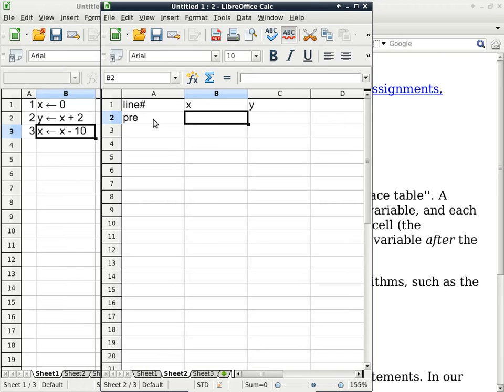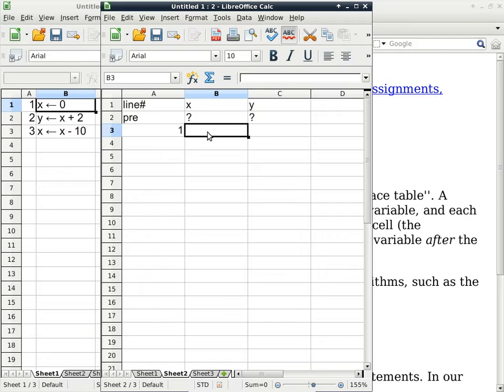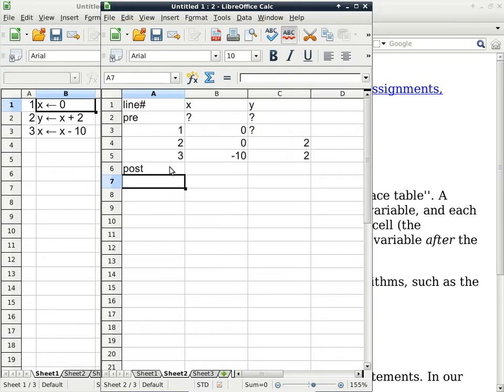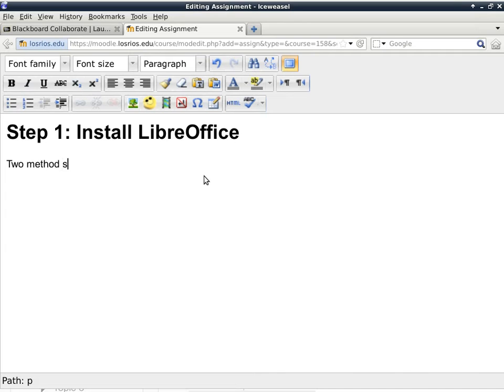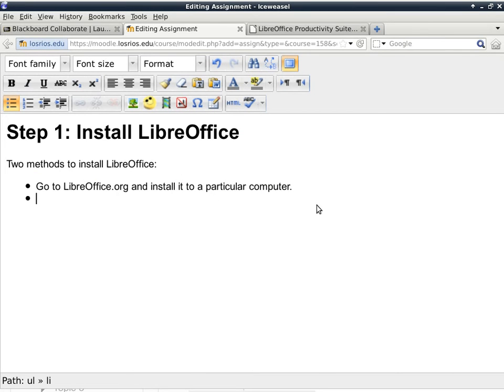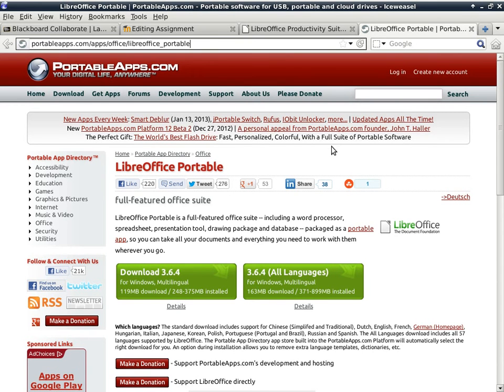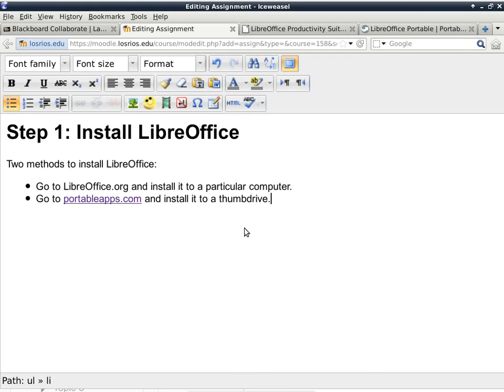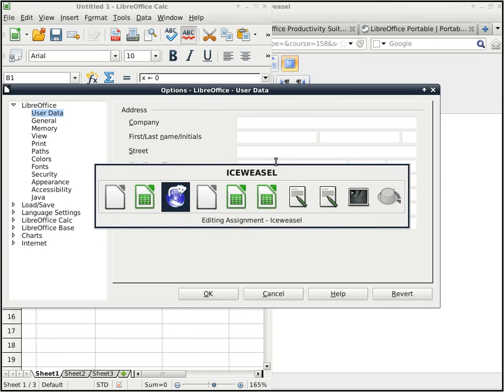20130124 cisp300 4